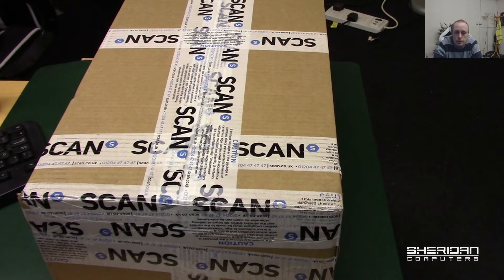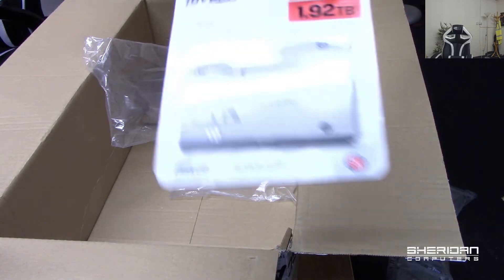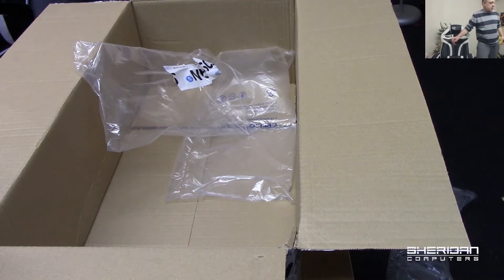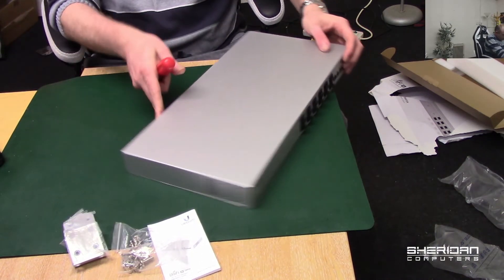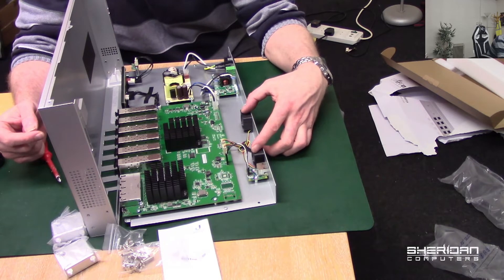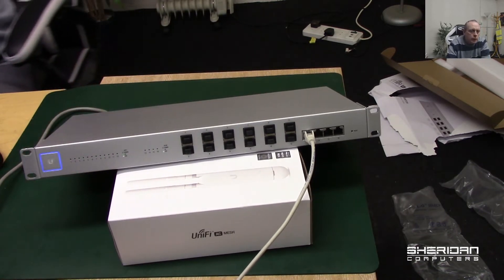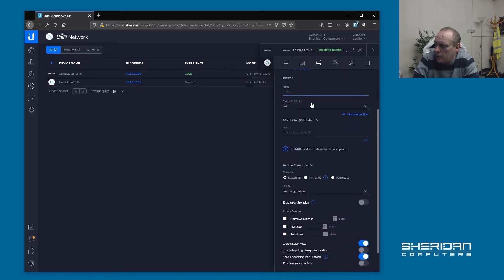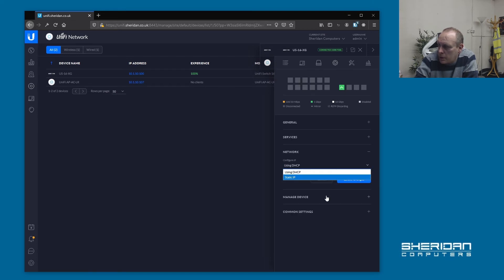UniFi 10GbE Ethernet Switch | US-16-XG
Quick unboxing video of the UniFi US-16-XG 16 port 10GbE switch from UniFi, I also adopt and upgrade the switch on the UniFi controller. The US-16-XG consists of 12 SFP+ ports and 4 rj45 10GbE ports. We had one arrive and recorded the unboxing so you can see what these switches come with and ripped the lid off to take a look inside.